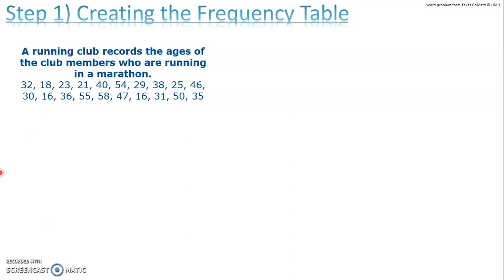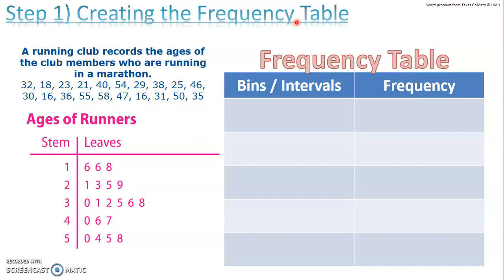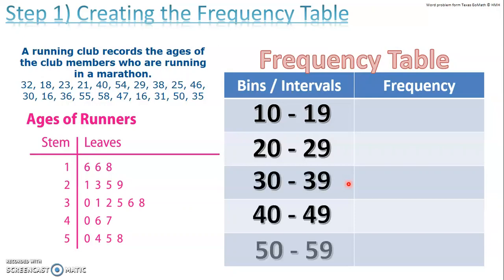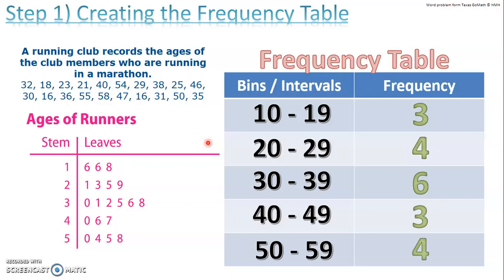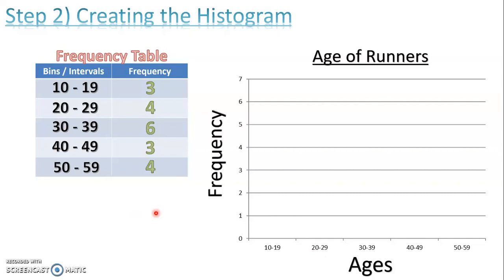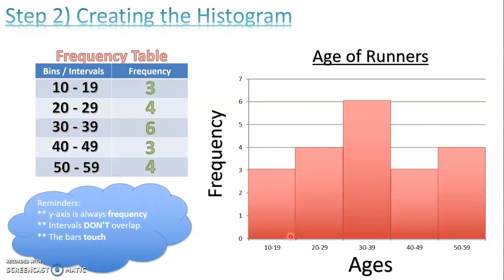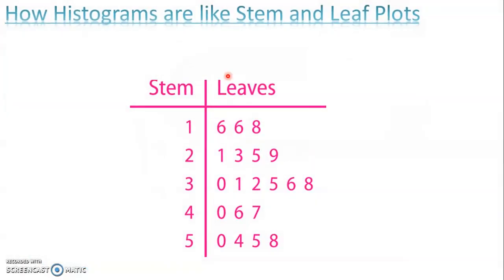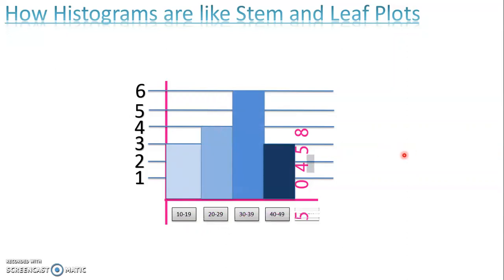Creating Histograms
How to create a histogram